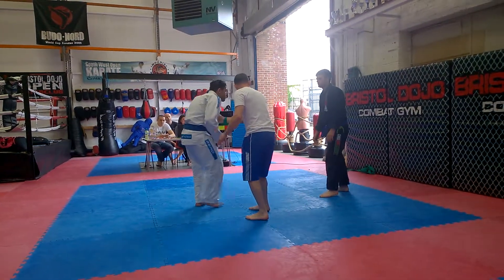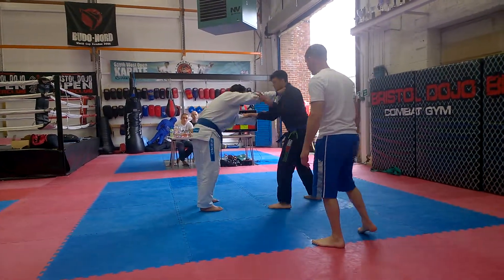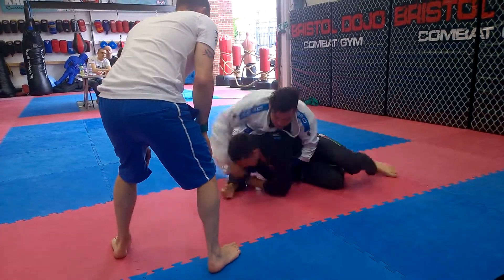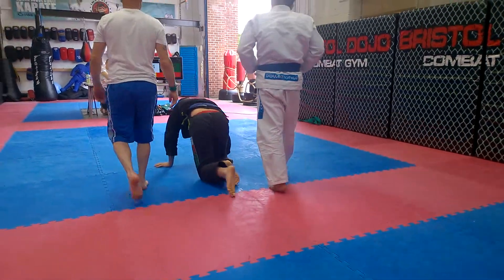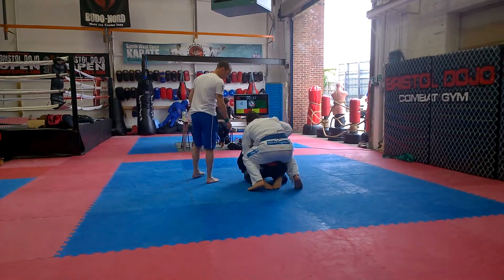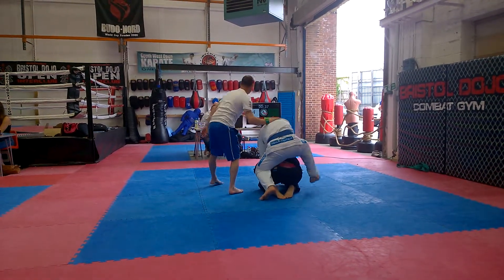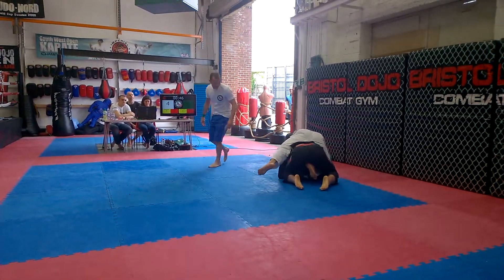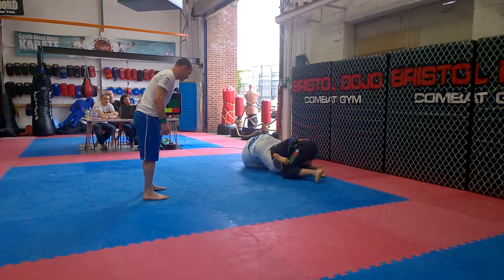Nando gi mach